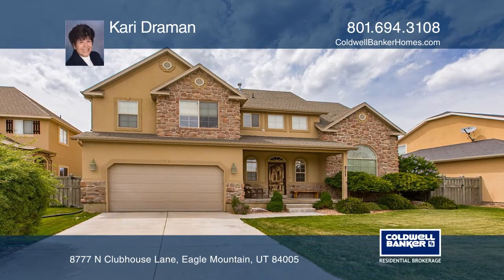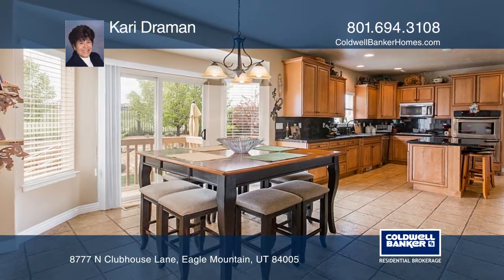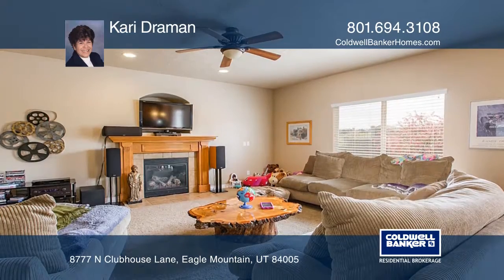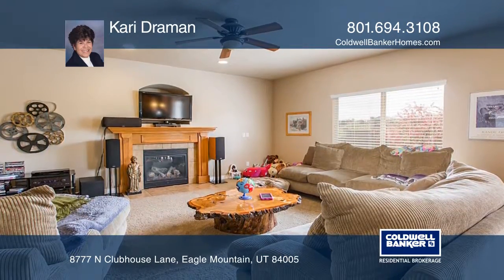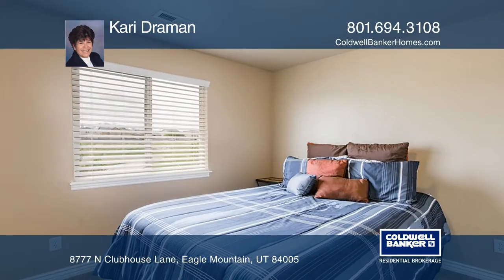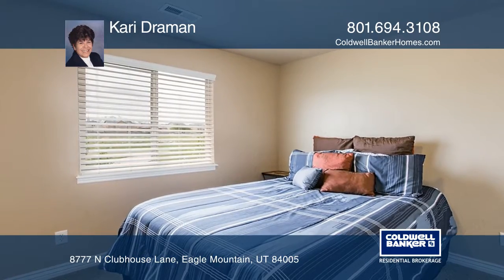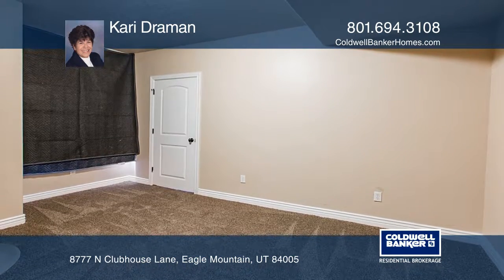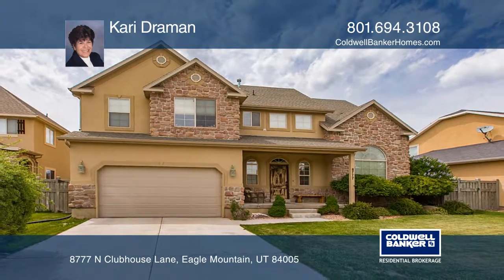8777 N Clubhouse Lane Eagle Mountain, UT | ColdwellBankerHomes.com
8777 N Clubhouse Lane, Eagle Mountain, UT

This is a magnificent home backing up to the 16th green of Ranches Golf Course. It features a formal dining room, an open and airy kitchen with granite countertops, glazed maple cabinets and stainless steel appliances. Enjoy the fireplace that is in the family/great room. The master suite offers a s